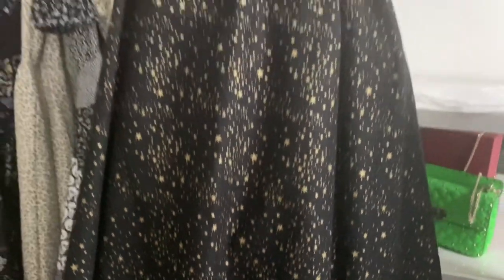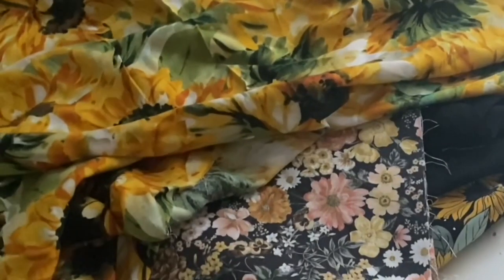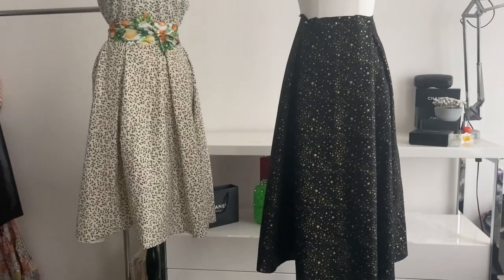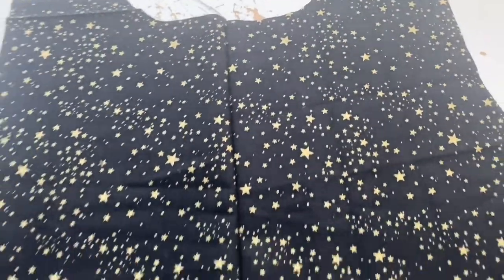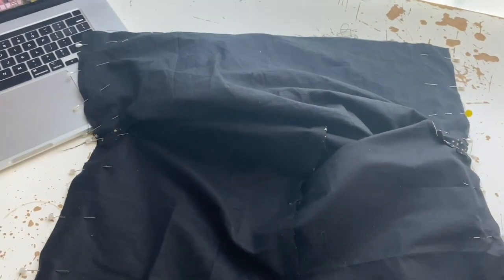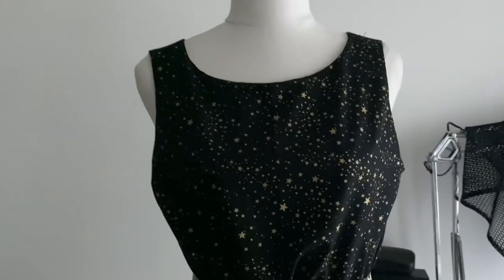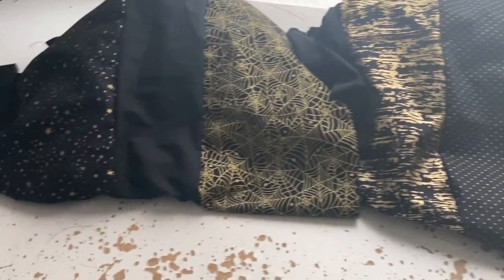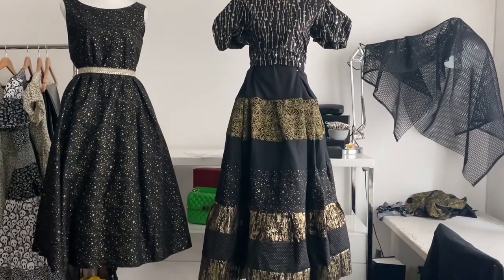I Made a Vintage Dress 👗 bodice B6677 skirt B6242